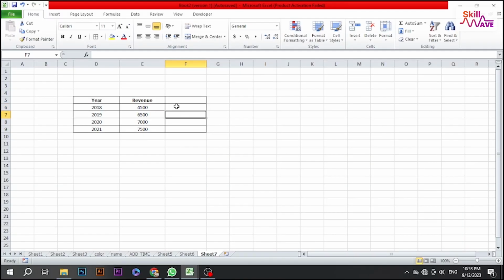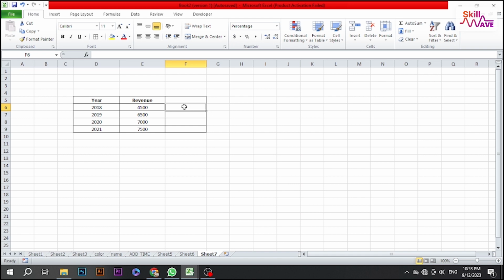How to calculate percent change in excel 2024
Welcome back to the Excel Mastery series! 🚀📊 Today, we're diving into a crucial topic - how to calculate percent change in Excel. Whether you're tracking financial data or monitoring performance, understanding percent change is essential. Join me as I show you how to calculate it like a pro. 📈🔍

📌 Here's how to calculate percent change in Excel:
Step 1: Open your Excel workbook and organize your data.
Step 2: Select an empty cell where you want the percent change result to appear.
Step 3: Use the following formula: =((New Value - Old Value) / Old Value) * 100.
Step 4: Replace "New Value" and "Old Value" with the actual cell references for your data.
Step 5: Press "Enter" to calculate the percent change.

📖 Chapters of How to calculate percent change in excel:
0:00 Introduction
0:11 Open ExcelSheet
0:15 How to calculate percent change in excel
0:21 put a cursor on your selected cell
0:29 put a formula starting by equal sign
0:37 put a slash then click on
0:53 Conclusion
1:00 Sponsored Messages